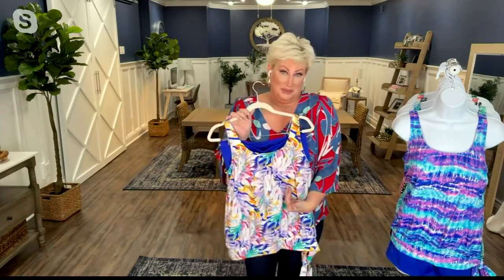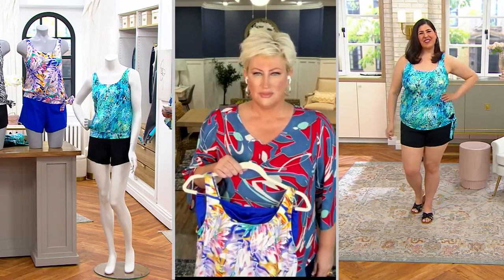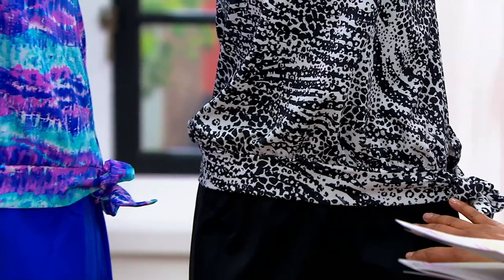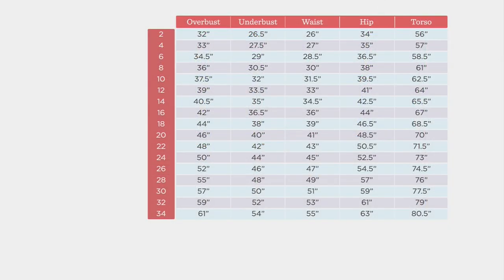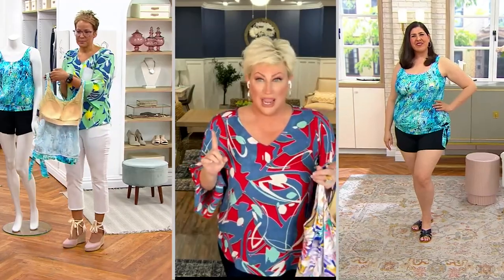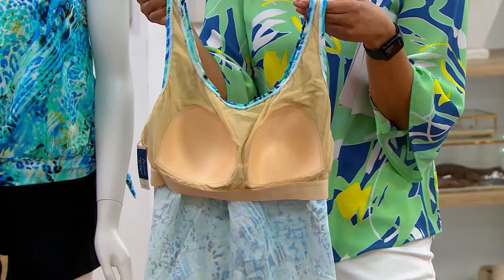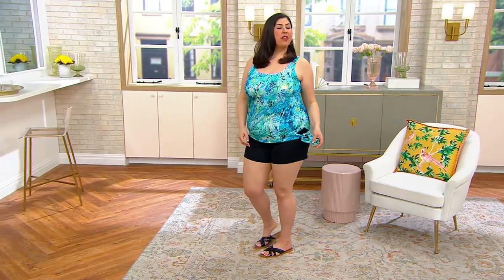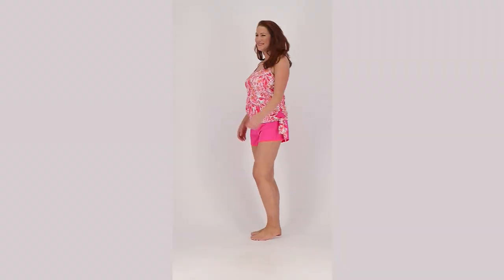Kim Gravel x Swimsuits For All Blouson Top and Shorts Set on QVC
Wading in the water? Of course! But this blouson top and shorts set's got other plans, too -- like boardwalk strolls, bike trails, and beachy sunset campfires. From Kim Gravel x Swimsuits For All.